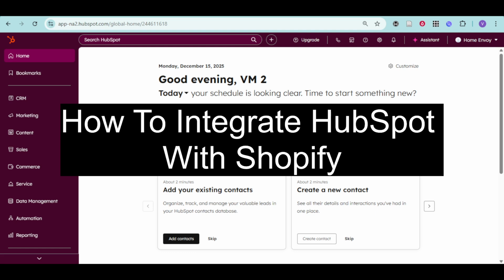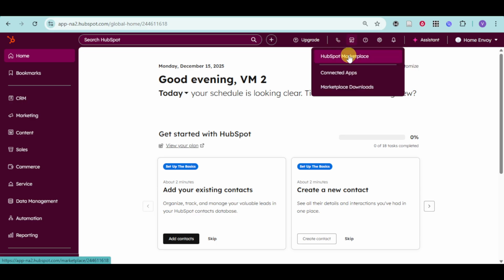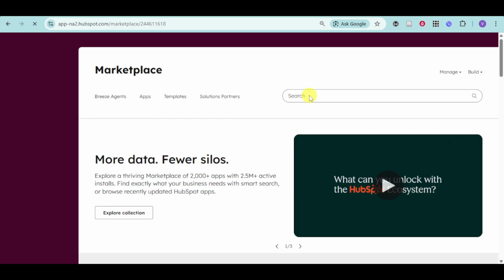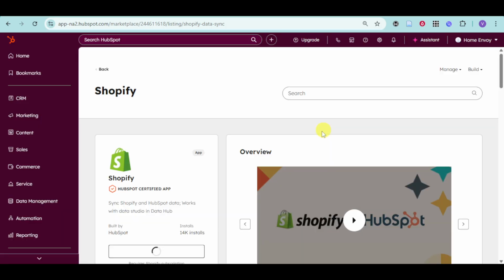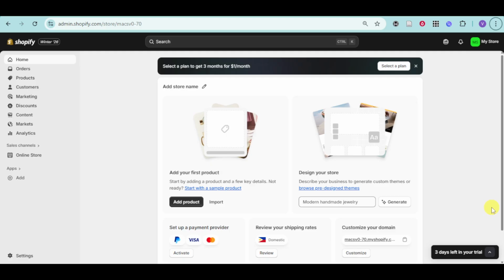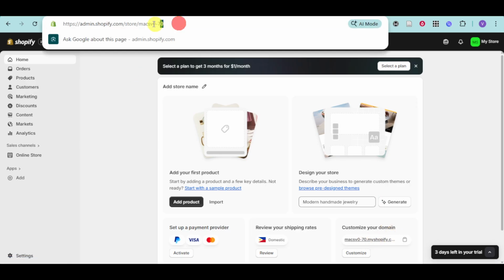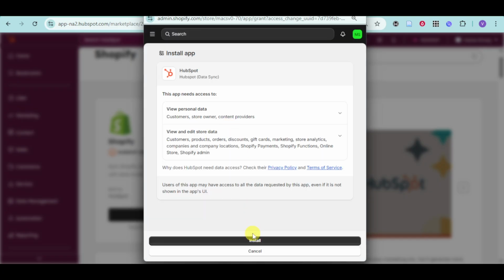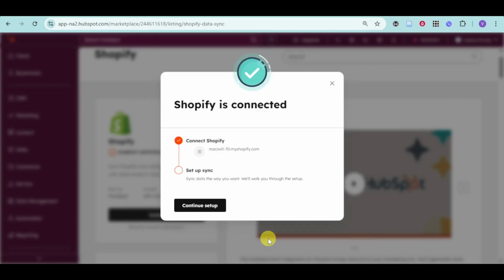How to Integrate HubSpot with Shopify in 2026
Want to streamline your eCommerce operations and marketing efforts? In this 2026 tutorial, you’ll learn how to integrate HubSpot with Shopify, allowing you to sync customer data, track sales, and automate workflows between the two platforms.

You’ll see how to:
✅ Connect your Shopify store to HubSpot
✅ Sync customer, order, and product data automatically
✅ Set up workflows and automation for marketing campaigns
✅ Monitor sales and engagement metrics in HubSpot
✅ Optimize your eCommerce operations efficiently

By following this tutorial, you’ll save time, reduce manual work, and make data-driven decisions to grow your Shopify business with HubSpot.